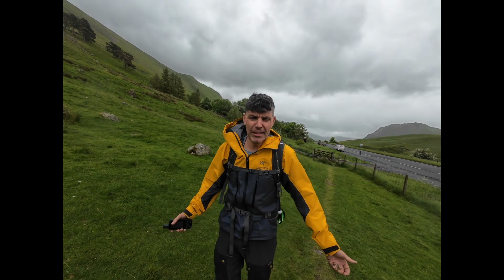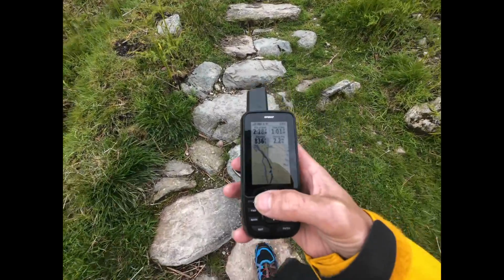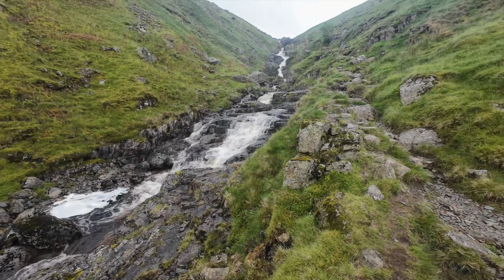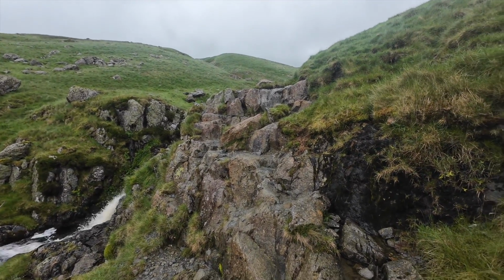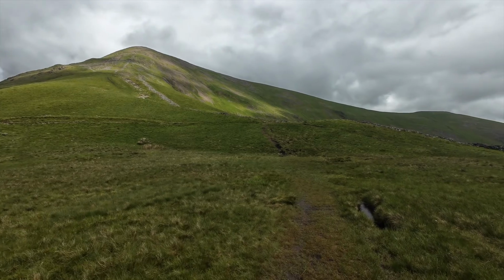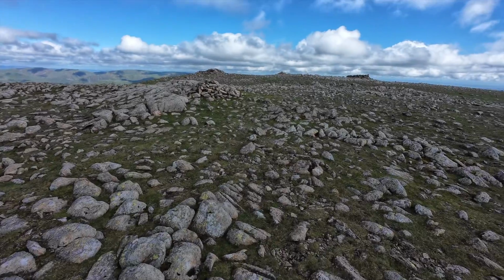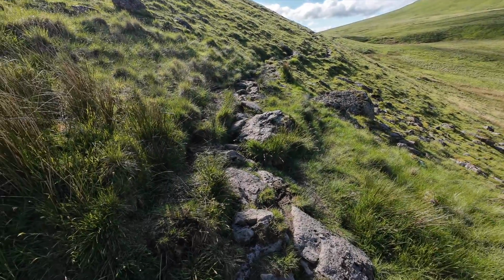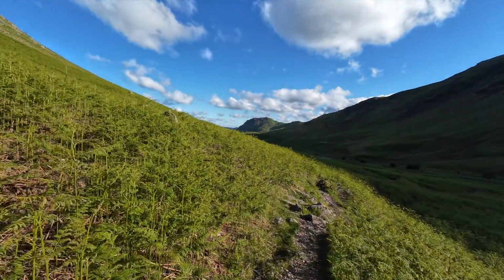Walking to the Top: Fairfield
This is a second in a series of Walking to the top when I am taking my son up the 18 highest mountains in England. This was his idea so we started with Blencathra now moving onto Fairfield. Being Autistic with dispraxia this is a big deal for the little man. Hope you enjoy this sorry about the sound in this one the mic failed on me.